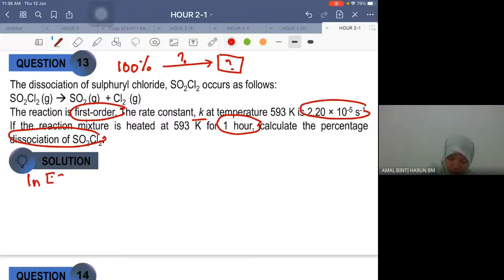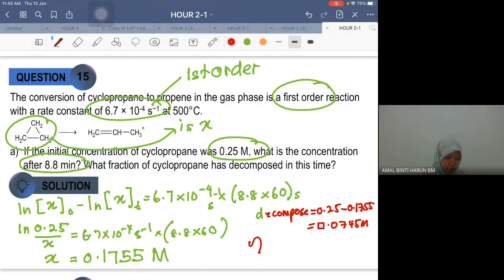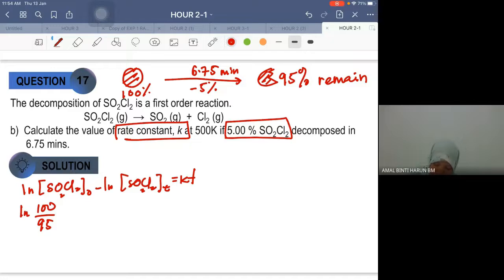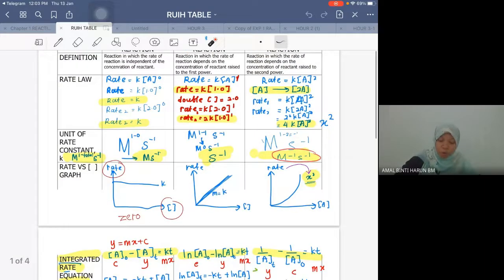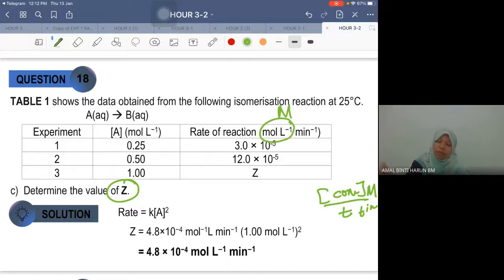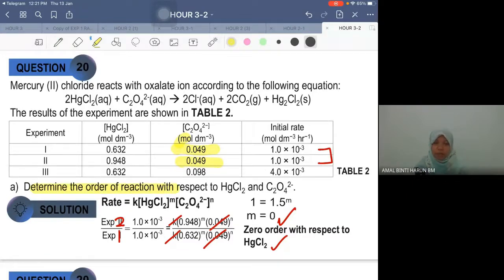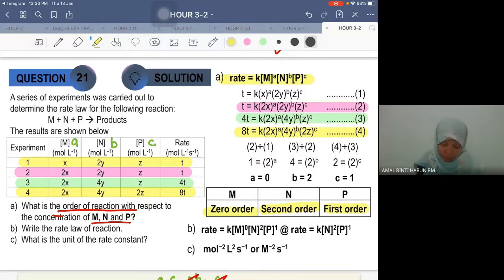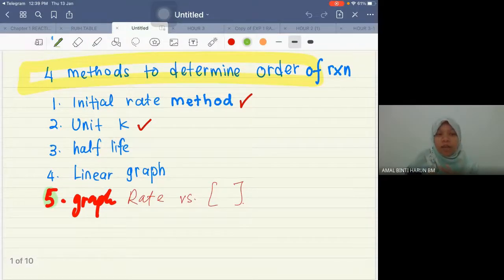REACTION KINETIC HOUR 2 : F2P3